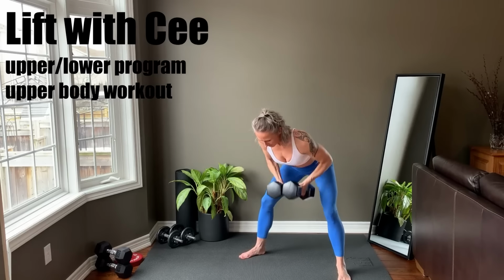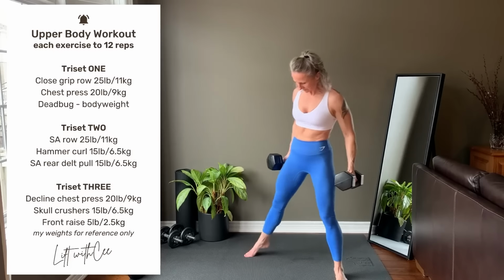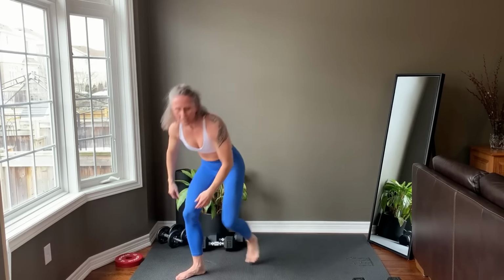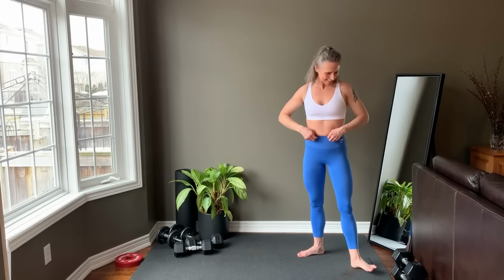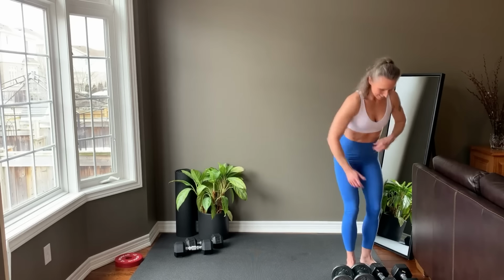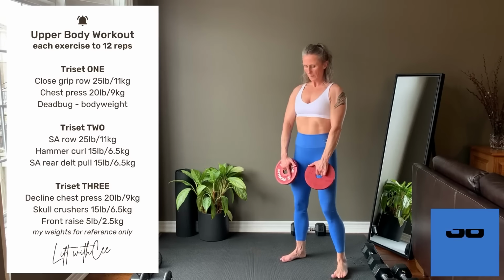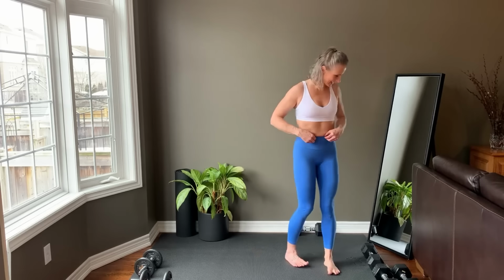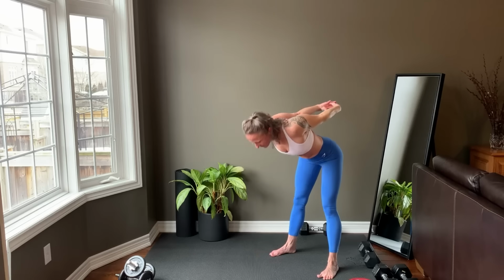UPPER BODY WORKOUT muscle building dumbbells 30 min U1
This is a 30 minute upper body workout. Build muscle with dumbbells at home! Complete two upper and two lower body workouts each week!

Warm Up

Triset ONE
1. Close grip row 25lb/11kg (my dumbbell weights for reference only)
2. Chest press 20lb/9kg
3. Deadbug -bodyweight

Triset TWO
1. Single arm row 25lb/11kg
2. Hammer curl 15lb/6.5kg
3. Single arm rear delt pull 15lb/6.5kg

Triset THREE
1. Decline chest press 20lb/9kg
2. Skull crushers 15lb/6.5kg
3. Front raise 5lb/2.5kg

✅ W O R K O U T  P R O G R A M
Complete two upper and two lower body workouts each week!

Facebook: I’m not on FB, those are fake accounts
I will never ask you for money or message you to join a group

This is my own personal workout and may not be right for you. If you’re new to exercise or planning on embarking on a new fitness program, you should consult your physician first. All information is intended for your general knowledge and is not intended for use if you are a minor, are pregnant, or have a health condition. Please know that by engaging in this exercise or workout program, you agree that you do so at your own risk. Cheryl Coulombe, LIFT WITH CEE will not be responsible or liable for any injury or harm you sustain as a result of this video.